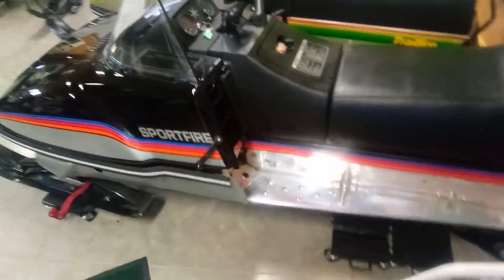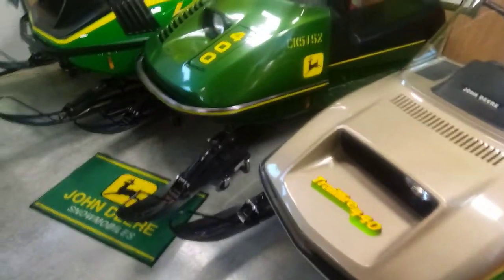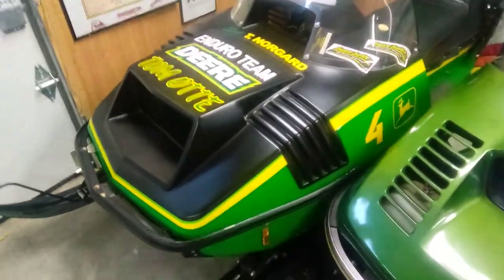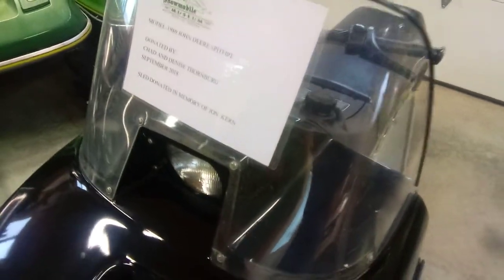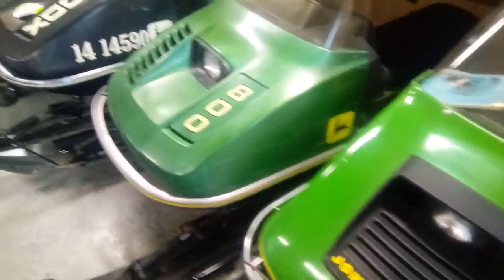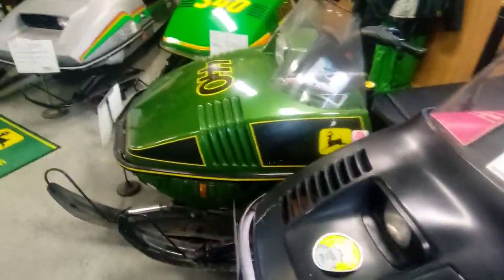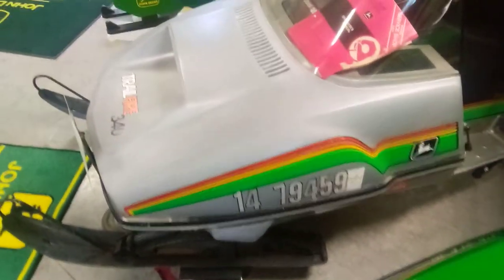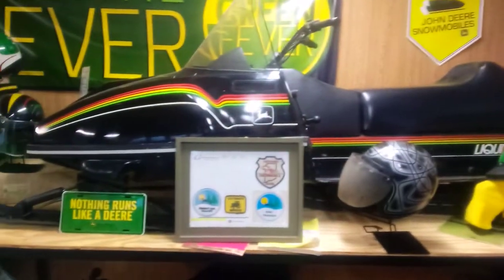Antique Snowmobile Museum 2022. John Deere section. PT 1.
Take a peek of these vintage John Deere snowmobiles at the Antique Snowmobile Museum Morocco Indiana.